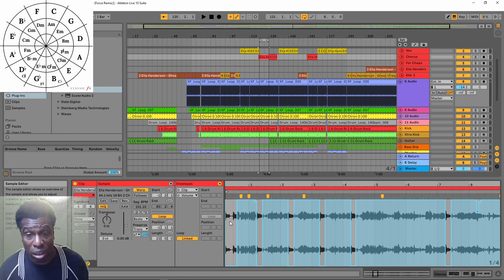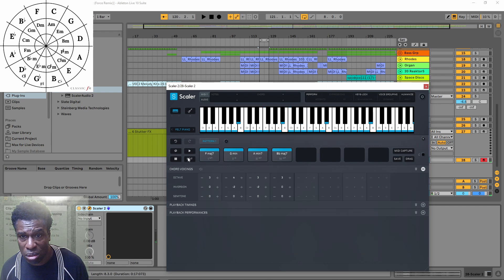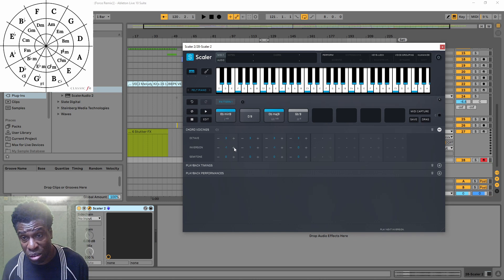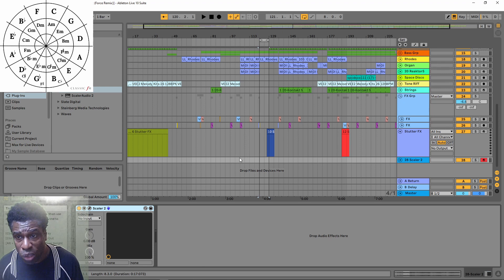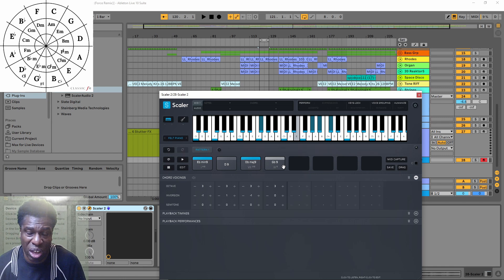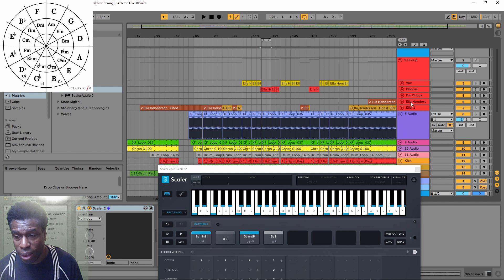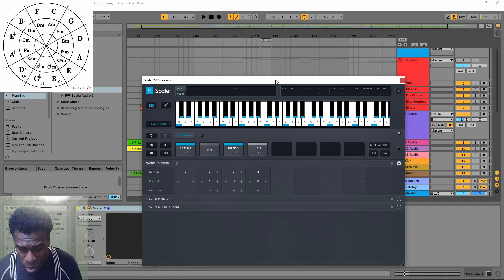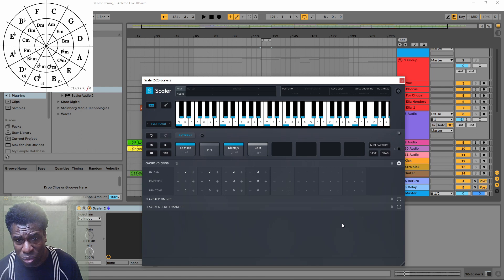Akai Force: Do I need Ableton Live Lite?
Easy, this is for anyone unsure if you have to have Ableton or Scaler as I stated in a recent video...

Have fun!